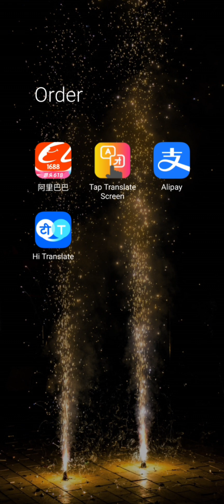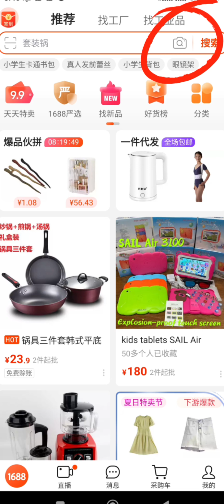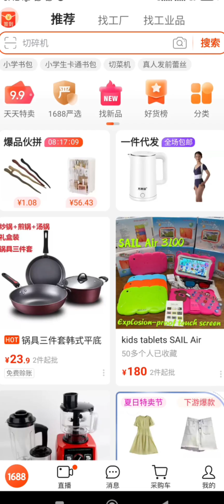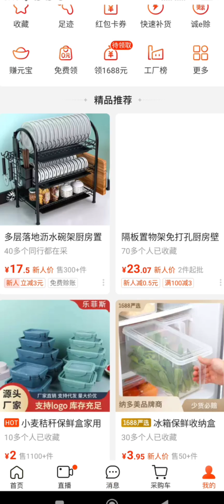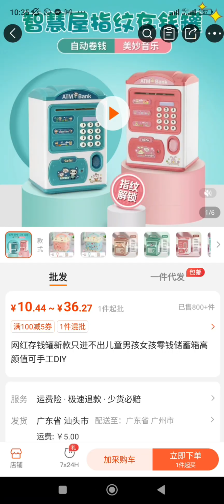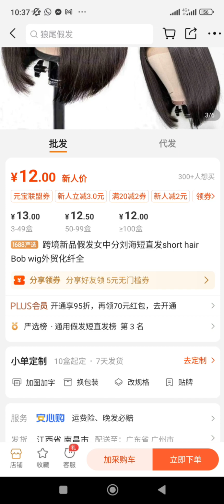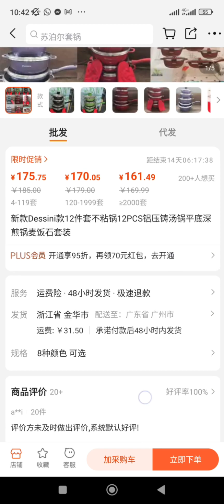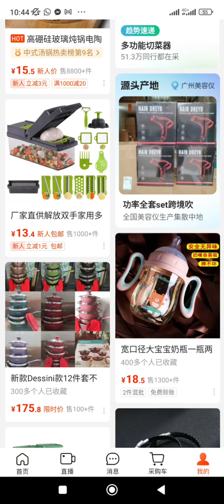Importation 104 : Understanding the Chinese Importation powerhouse (1688 app and website)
The next class (importation 105) is only visible to the WhatsApp class attendees.

Please check the playlist description to be a part of the class.